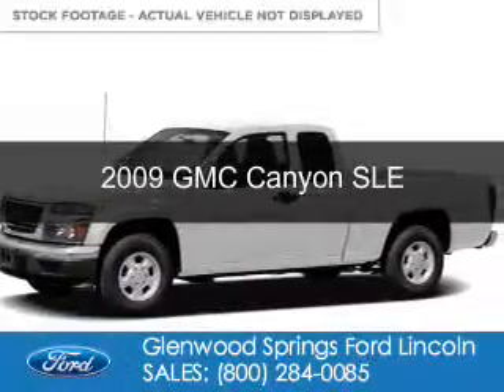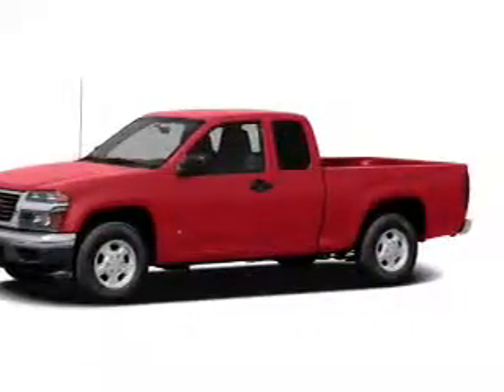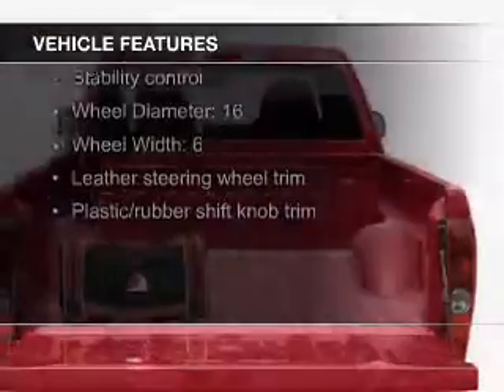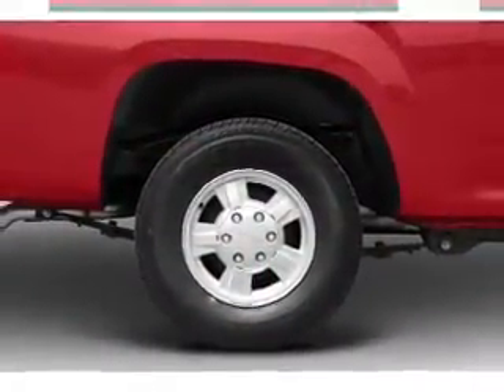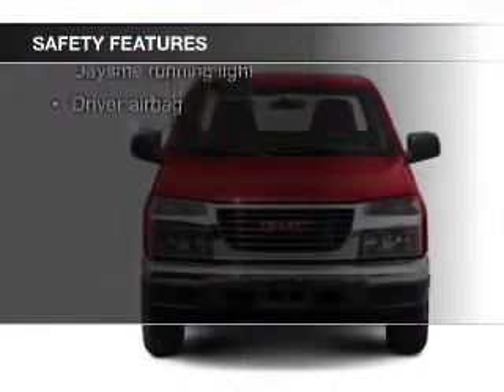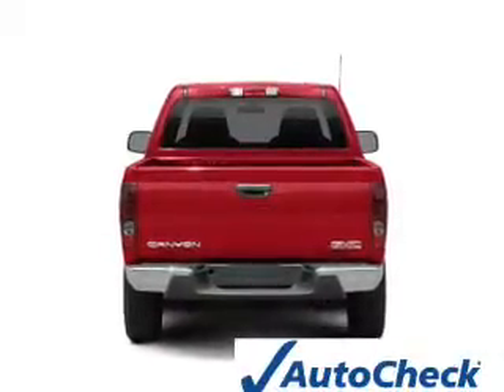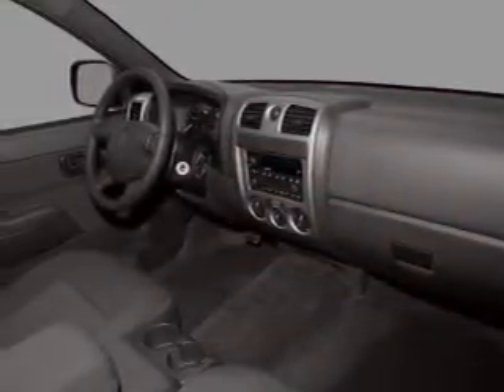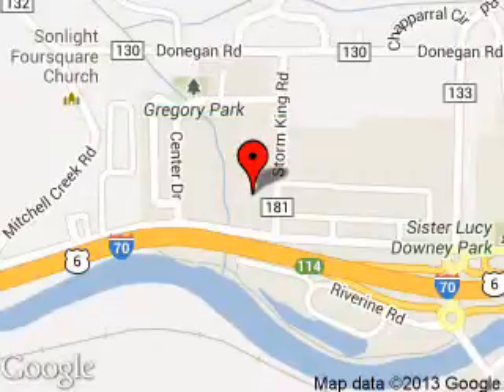2009 GMC Canyon - Glenwood Springs CO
Phone:
Year: 2009
Make: GMC
Model: Canyon
Trim: SLE
Engine: 3.7 liter inline 5 cylinder 20 valve
Transmission: 4-Speed Automatic
Color: White
Mileage: 84779
Address:
55 Storm King Road